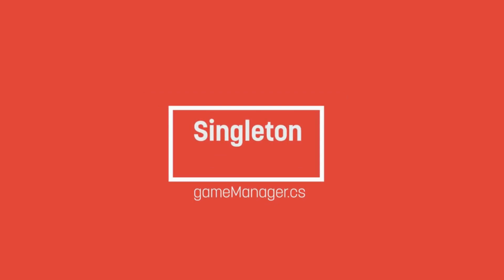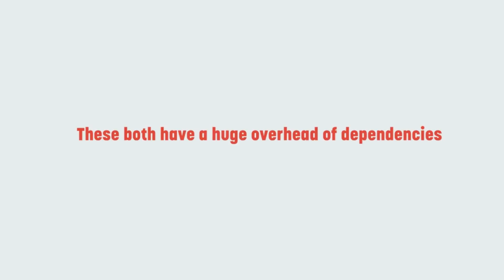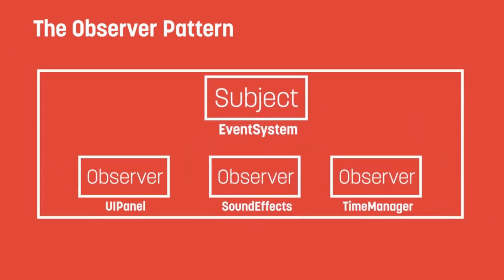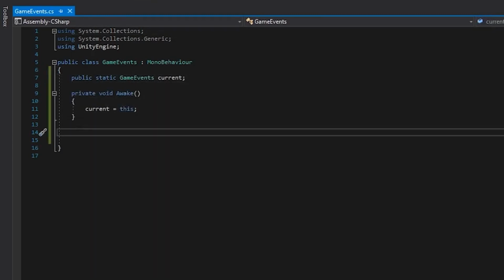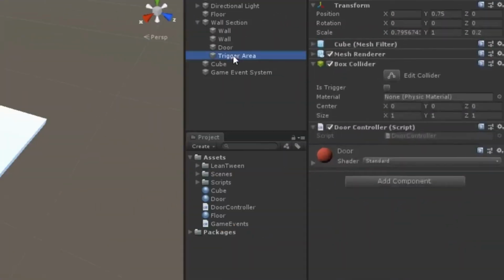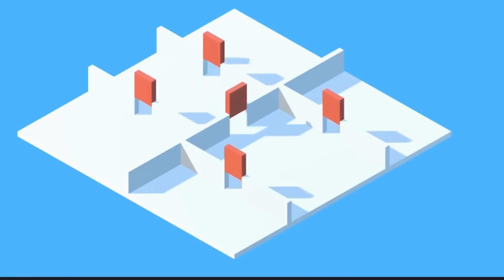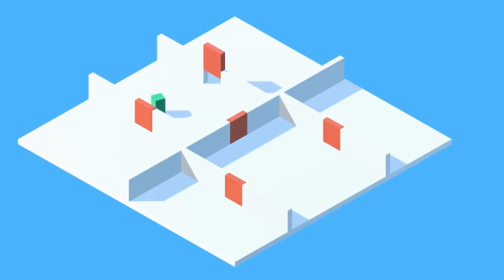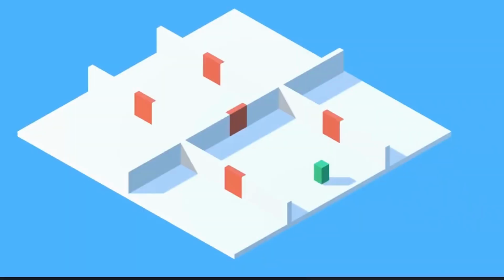Building an Event System in Unity: A Step-by-Step Guide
In this video we take a look at how to build a Custom Event System in Unity. We look at why a Custom Event System might be useful for your game, and the advantages that building one might have over using singletons, or relying on dependencies in the inspector.

Get the GameDevGuide mug and other merch!

Use these links to grab some cool assets from the asset store:

New on the Asset Store!